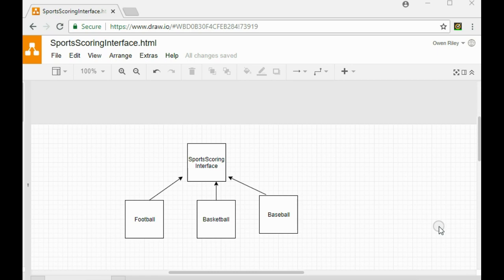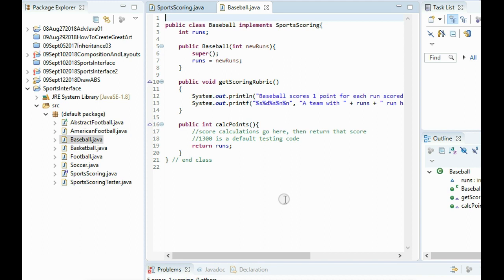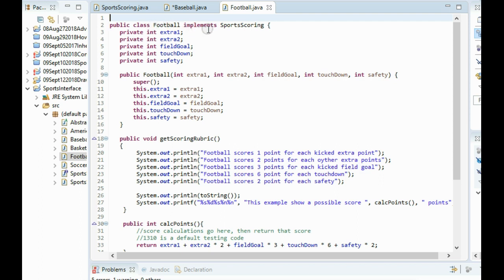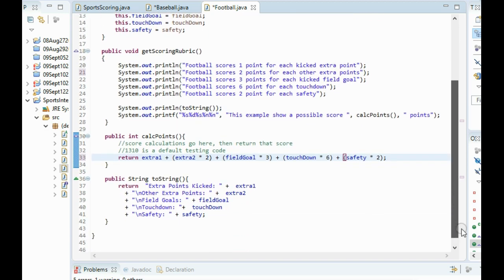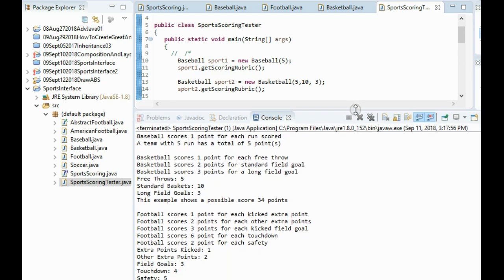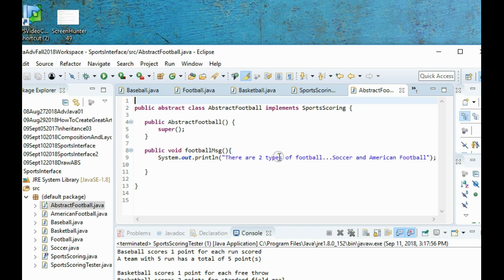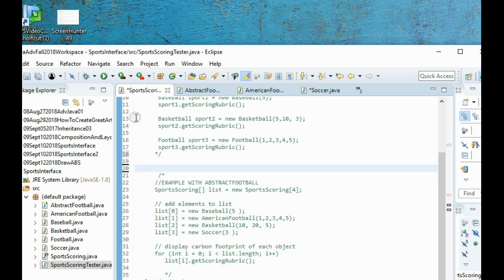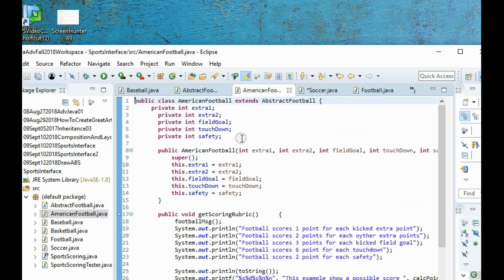Interfaces and Abstract Methods in Java